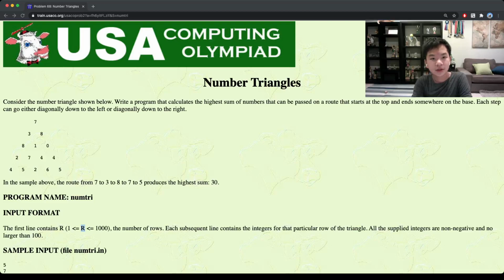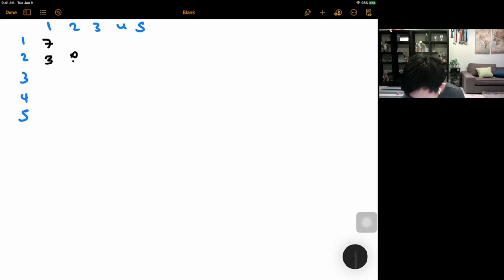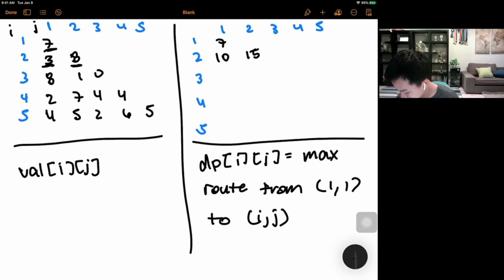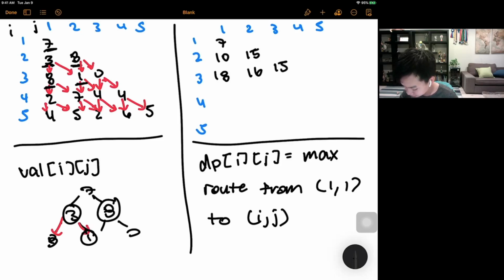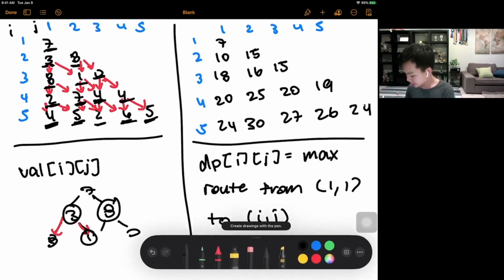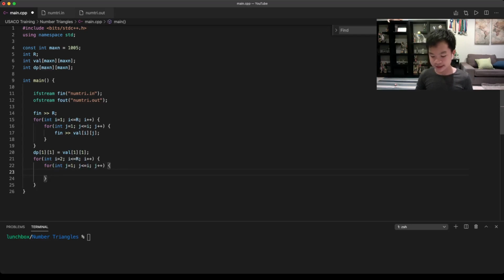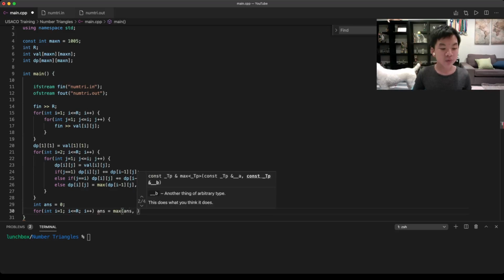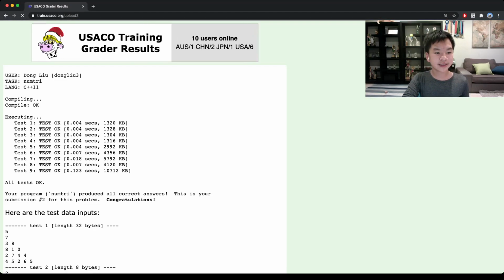USACO Training – Number Triangles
Video Editorial for USACO Training – Number Triangles.